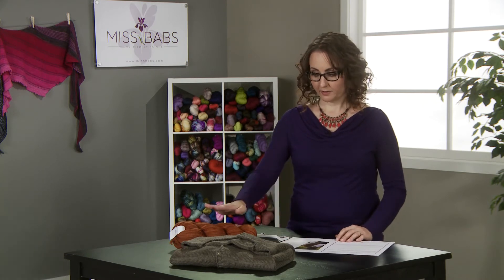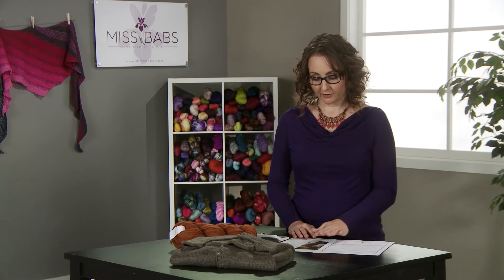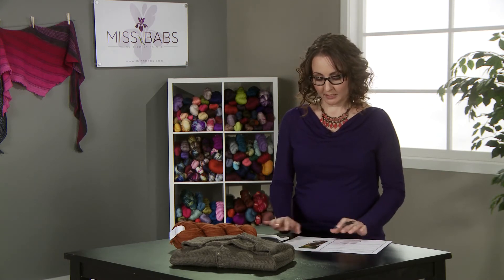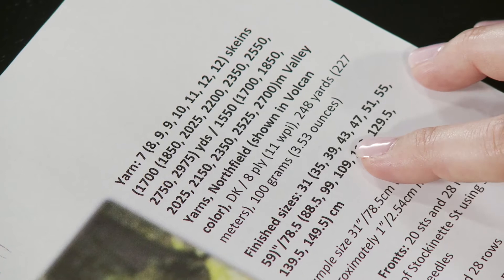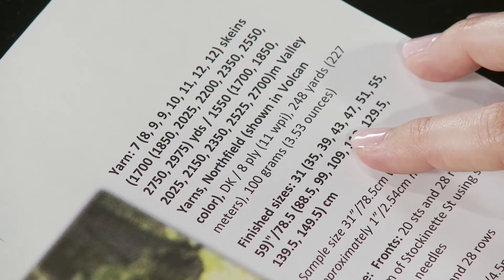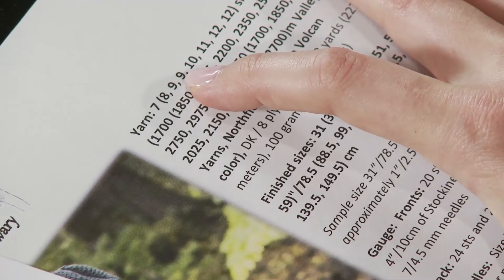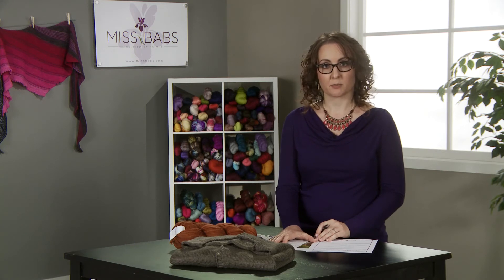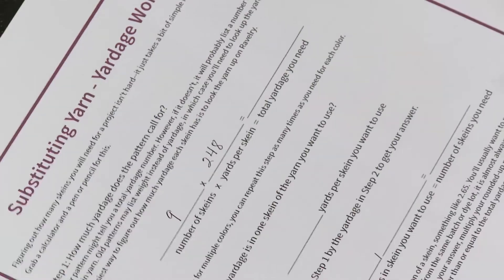How Many Skeins Do I Need?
A quick math worksheet to figure out how many skeins your project will take in any given yarn.